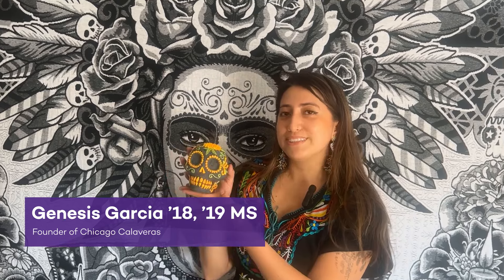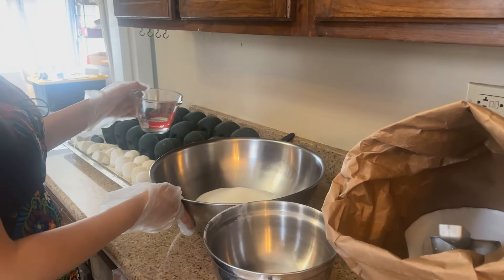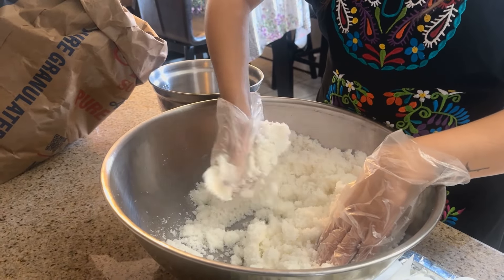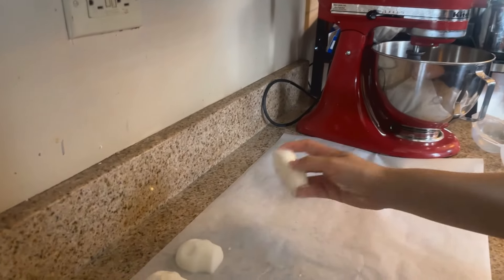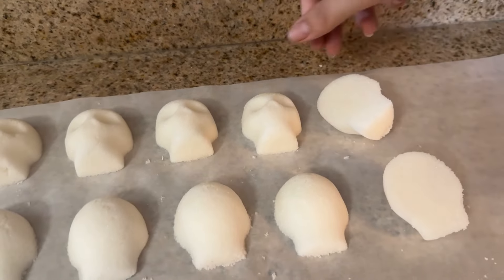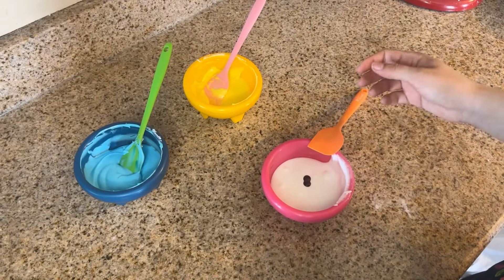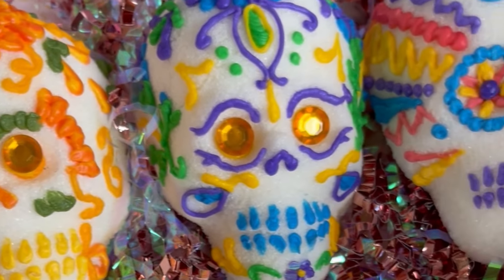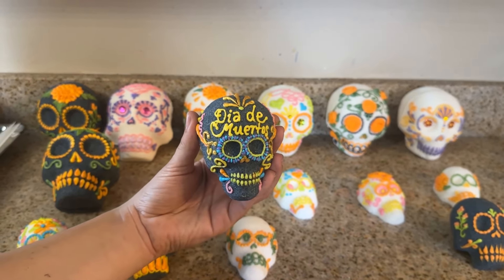Watch Genesis Garcia create sugar skulls for Dia de los Muertos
Follow along as Genesis Garcia ’18, ’19 MS shows how she makes hundreds of sugar skulls -- and learn more in Northwestern Magazine